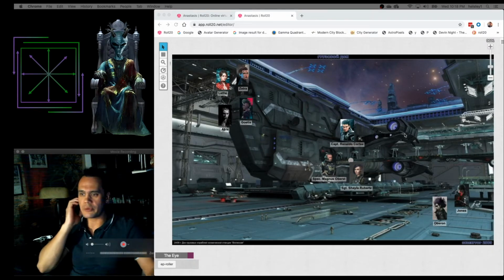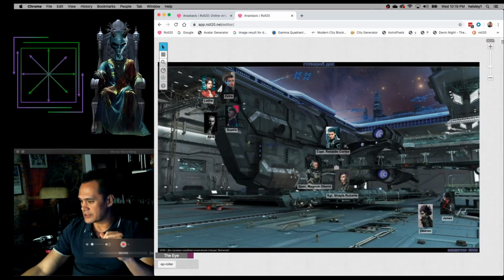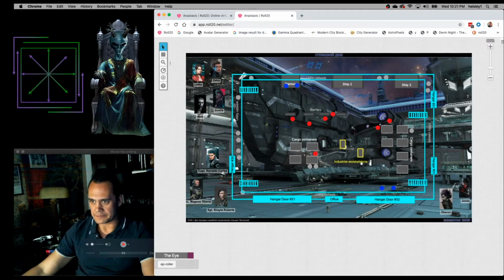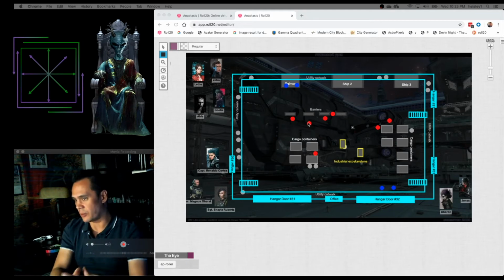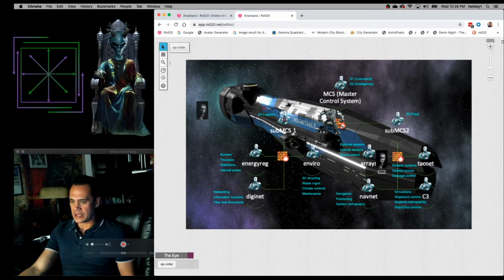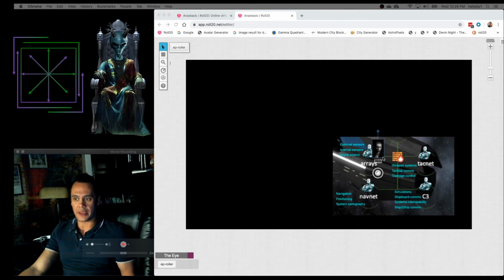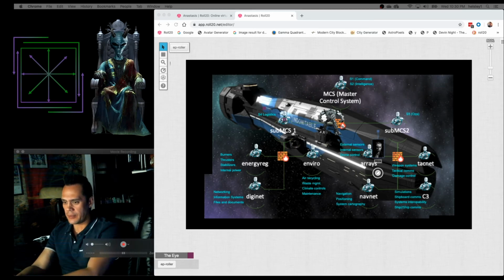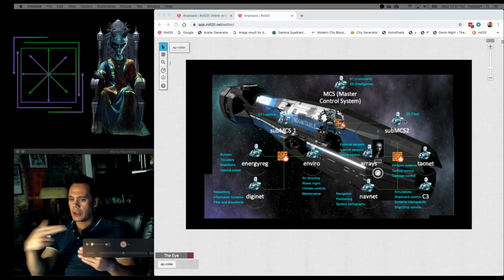Eclipse Phase: Using visuals in Roll20 to tell a better sci-fi story (updated audio)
***Video updated with hopefully-improved audio, thanks to those who let me know!***

Here's me sharing a few of my ideas for using visuals to tell better stories during immersive imaginative storytelling (IIS) sessions. In the last session of my Eclipse Phase chronicle, "Anastasis", I experimented with using visual queues to drive challenging mental tasks such as navigation and hacking. I also experimented with a new stylized tactical combat map.

Players don't just want to be talked to. Give them other ways to receive information about your shared world.